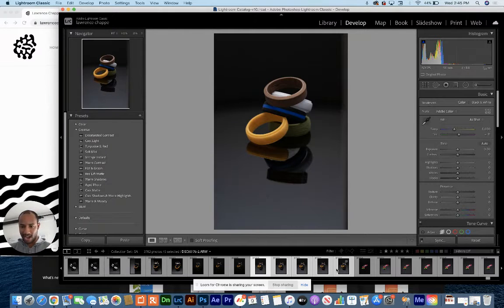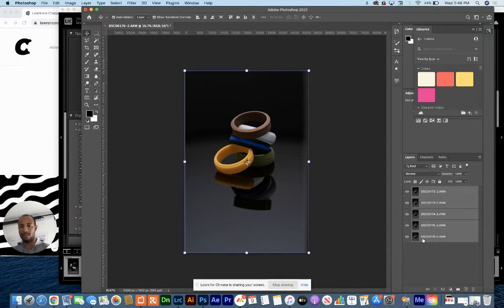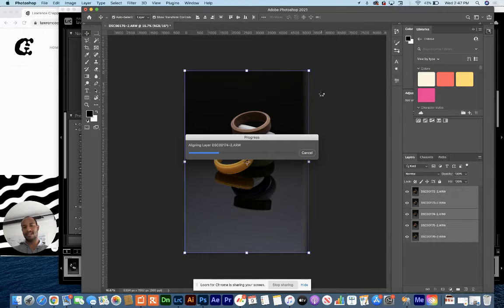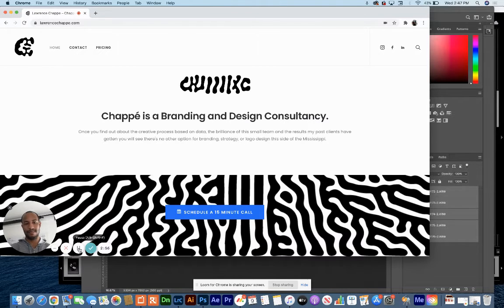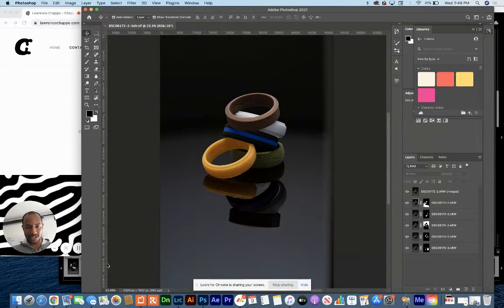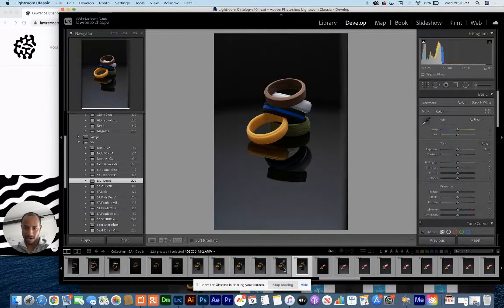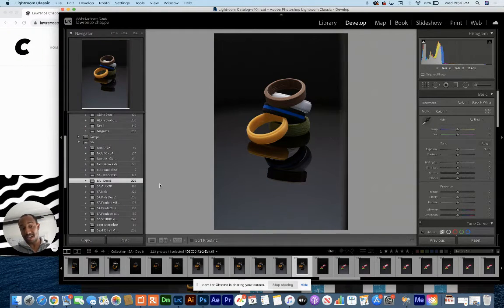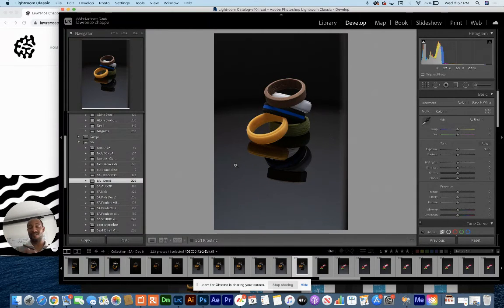How to combine multiple images into one IN FOCUS composition using Lightroom and Photoshop.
How to Edit an Image using focus bracketing using Adobe lightroom Classic and photoshop